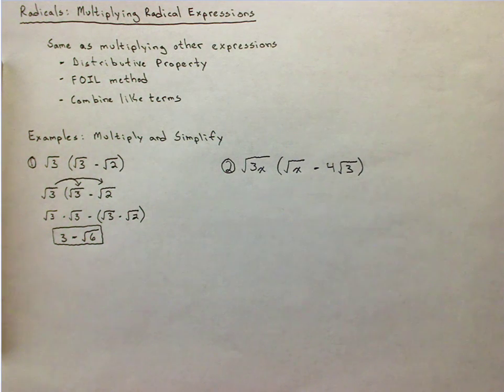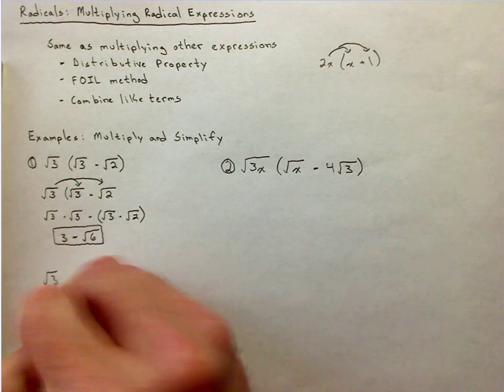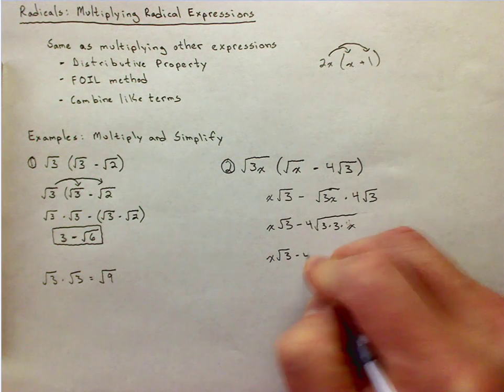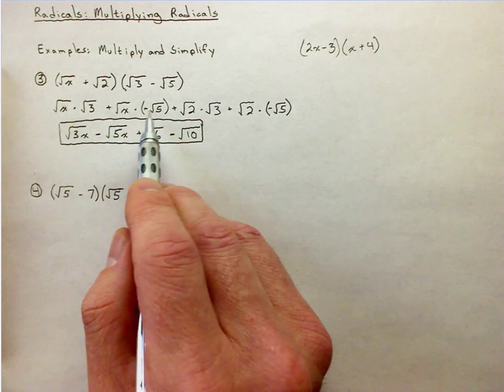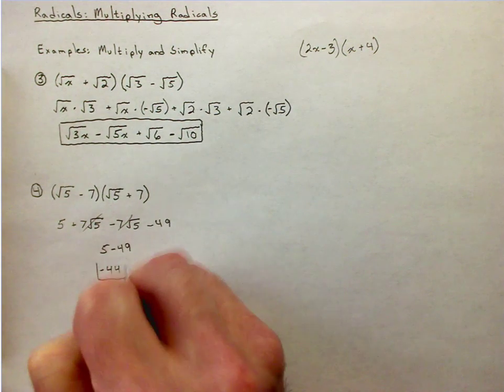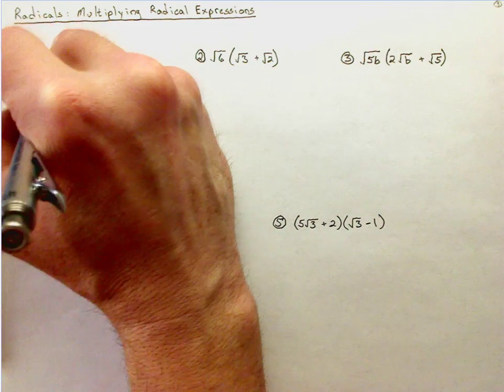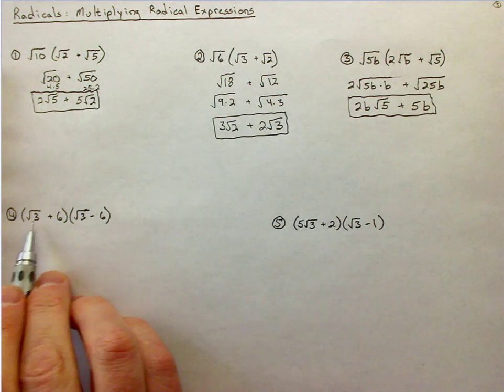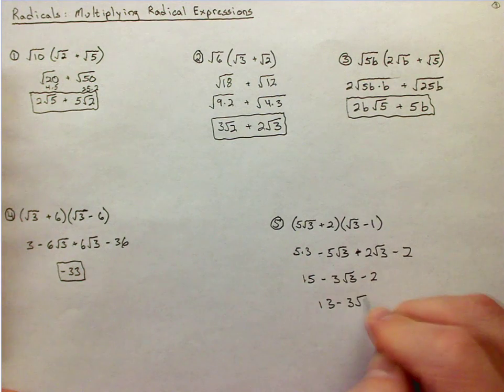Radicals: Multiplying Radical Expressions